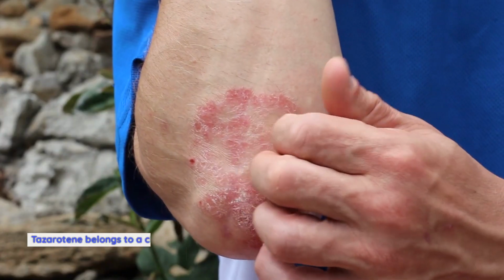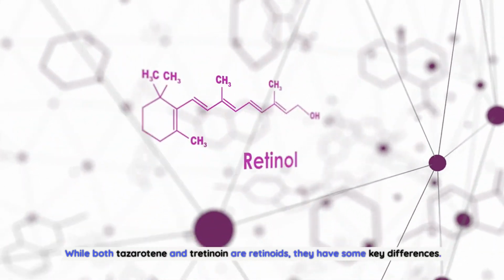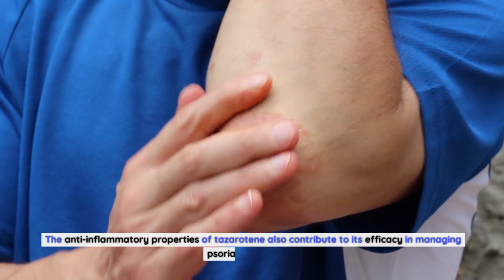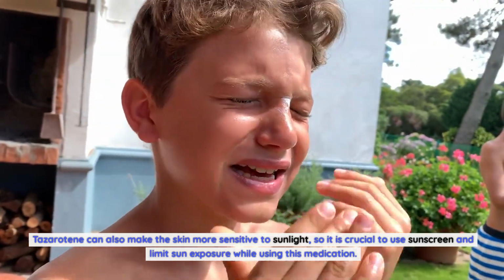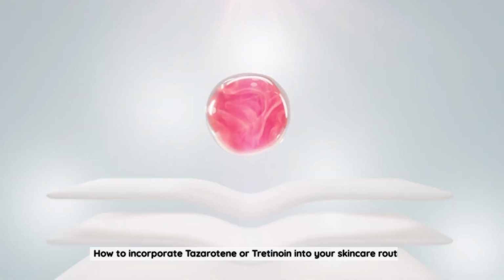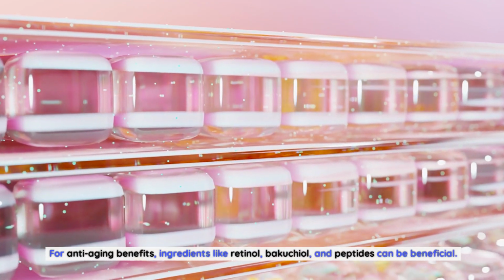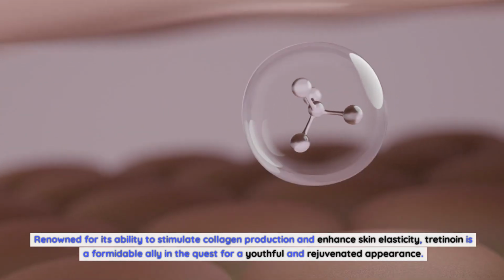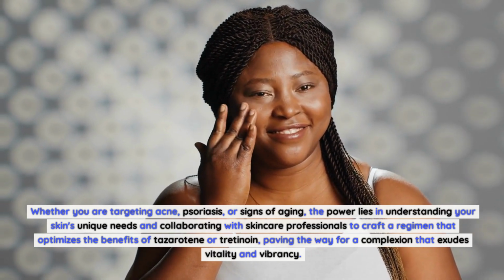Tazarotene vs Tretinoin: Decoding the Best for Your Skincare Routine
What are Tazarotene and Tretinoin?.
Tazarotene and tretinoin are both topical retinoids, but they differ in their chemical structure and how they work on the skin. Tazarotene is a synthetic retinoid, specifically a prodrug, which means it is converted into its active form by enzymes in the body. It works by binding to specific receptors in the skin cells, regulating cell growth and differentiation. Tretinoin, on the other hand, is a naturally occurring derivative of vitamin A. It also acts on the skin cells, promoting cell turnover and collagen synthesis.
Understanding the differences between Tazarotene and Tretinoin.
While both tazarotene and tretinoin are retinoids, they have some key differences. Tazarotene has been primarily studied and approved for the treatment of acne and psoriasis, while tretinoin is commonly prescribed for reducing fine lines, wrinkles, and improving skin texture. Tazarotene is known for its potent anti-inflammatory properties, making it effective in reducing acne-related inflammation. Tretinoin, on the other hand, is renowned for its ability to stimulate collagen production, leading to improved skin elasticity and a reduction in fine lines and wrinkles.
Benefits of Tazarotene for skincare.
Tazarotene offers several benefits for skincare. Its primary advantage lies in its effectiveness against acne. Tazarotene works by unclogging pores, reducing oil production, and preventing the formation of new acne lesions. It also has anti-inflammatory properties that help calm existing inflammation, reducing redness and swelling associated with acne breakouts. Additionally, tazarotene has been found to improve the appearance of post-inflammatory hyperpigmentation, the dark spots that can linger after acne lesions have healed.
Furthermore, tazarotene has shown promising results in the treatment of psoriasis. It helps normalize the excessive growth and shedding of skin cells associated with this condition, leading to a reduction in redness, scaling, and thickness of psoriatic plaques. The anti-inflammatory properties of tazarotene also contribute to its efficacy in managing psoriasis symptoms.
Benefits of Tretinoin for skincare.
Tretinoin is widely recognized for its anti-aging benefits. It stimulates collagen production, which helps improve skin elasticity and reduce the appearance of fine lines and wrinkles. By promoting cell turnover, tretinoin also helps fade dark spots, improve skin texture, and even out skin tone. Additionally, tretinoin can increase the effectiveness of other skincare products by enhancing their absorption into the skin.
Tretinoin is not only beneficial for aging skin but can also be effective in treating acne. Similar to tazarotene, tretinoin helps unclog pores and reduce oil production, preventing the formation of new acne lesions. It also has anti-inflammatory properties that aid in calming existing inflammation.
Side effects of Tazarotene.
While tazarotene offers numerous benefits, it is essential to be aware of its potential side effects. Tazarotene can cause skin irritation, including redness, dryness, and peeling. These side effects are typically mild and temporary, but if they become severe or persistent, it is advisable to consult a dermatologist. Tazarotene can also make the skin more sensitive to sunlight, so it is crucial to use sunscreen and limit sun exposure while using this medication.
Side effects of Tretinoin.
Like tazarotene, tretinoin may cause skin irritation, including redness, dryness, and peeling, especially during the initial weeks of use. These side effects usually subside as the skin becomes accustomed to the medication. Tretinoin can also increase skin sensitivity to sunlight, so sunscreen and sun protection measures should be an integral part of the skincare routine. In some cases, tretinoin may cause temporary darkening of the skin, but this is usually reversible.
Choosing between Tazarotene and Tretinoin for your skincare routine.
When deciding between tazarotene and tretinoin, it is essential to consider your specific skincare goals. If you are primarily concerned with acne or psoriasis, tazarotene may be the better choice due to its targeted anti-inflammatory and pore-clearing properties.